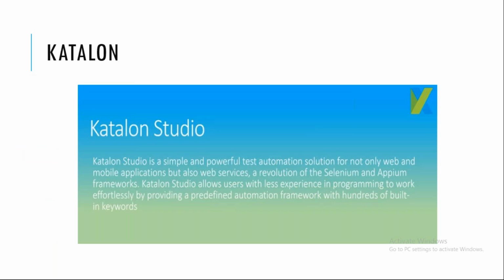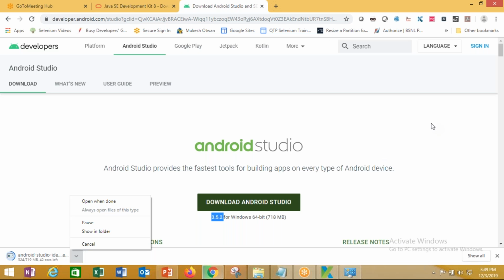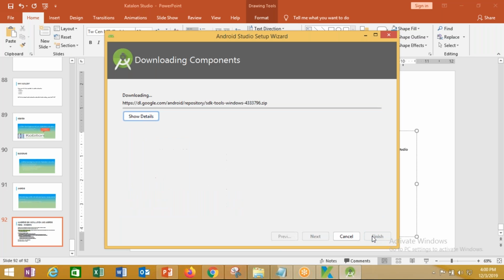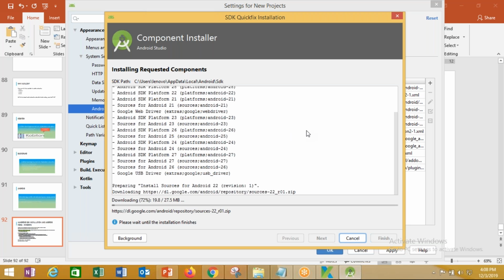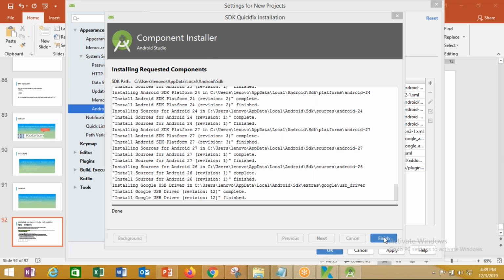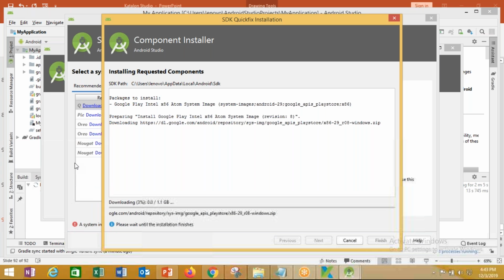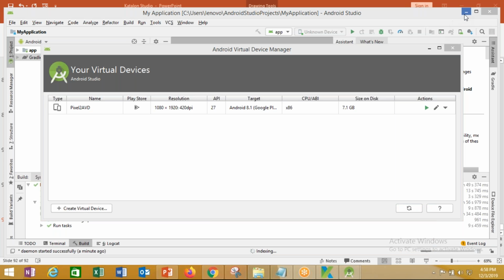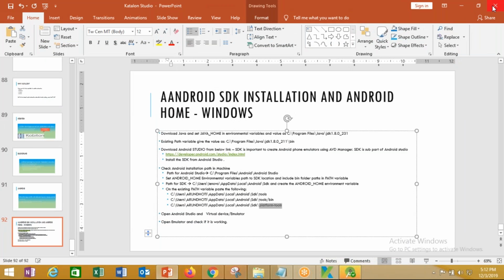Session 30 | Katalon Studio